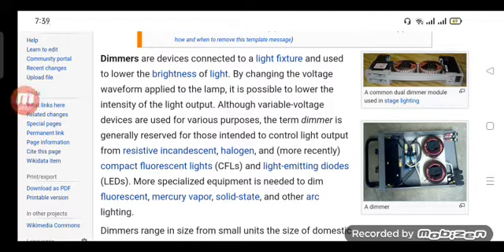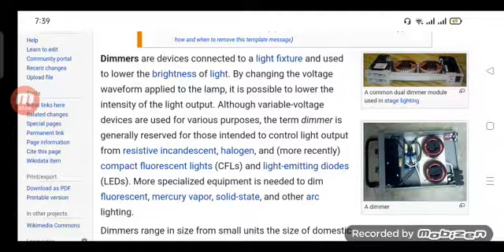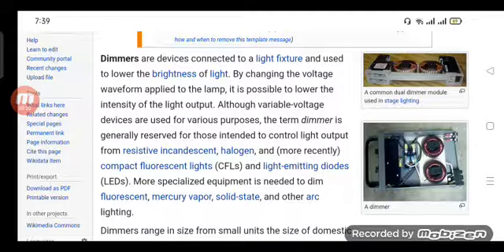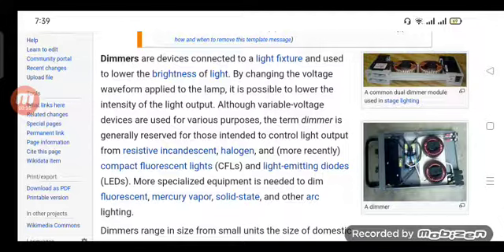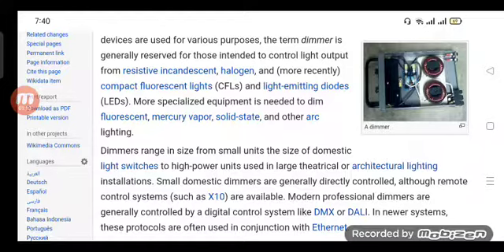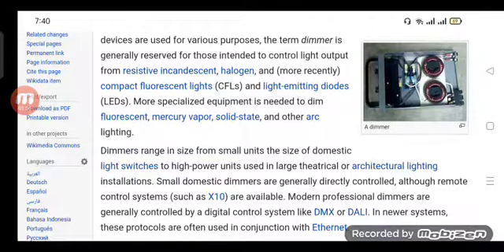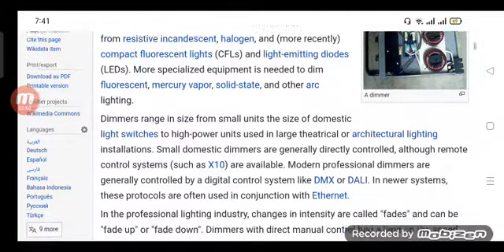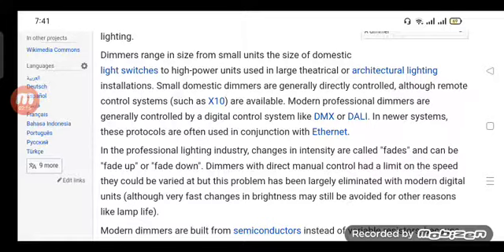working principle of dimmer